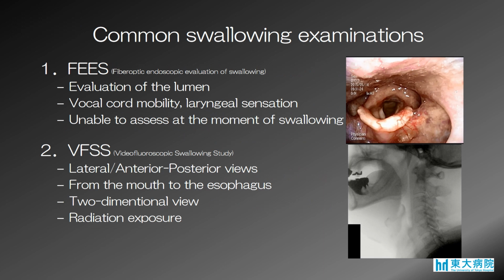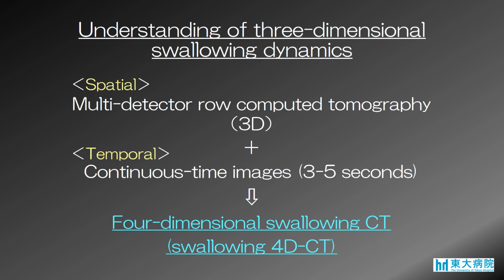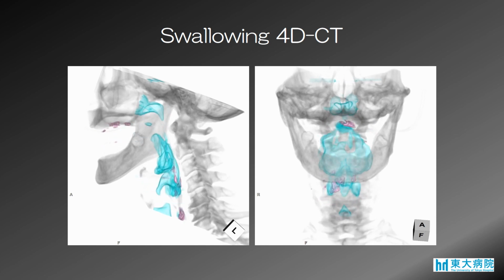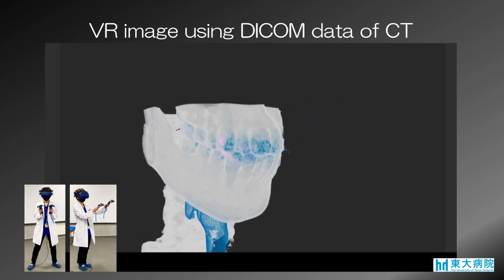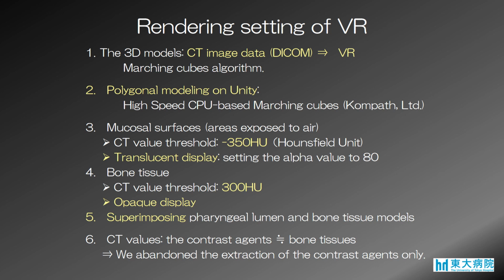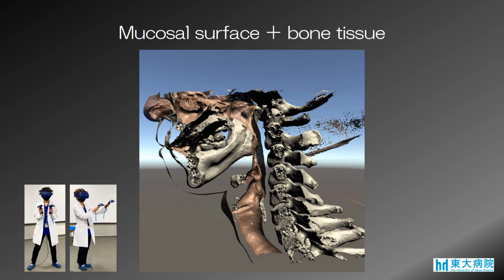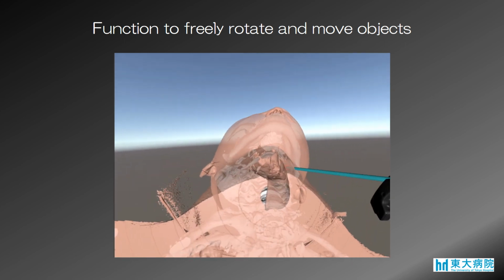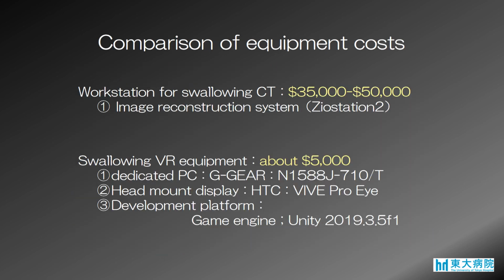Application of virtual reality in an educational program of swallowing 2021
Swallowing VR (virtual reality)
JSDR＆WDS 2021

The contents of my presentation regarding swallowing VR at WDS 2021 is now available.